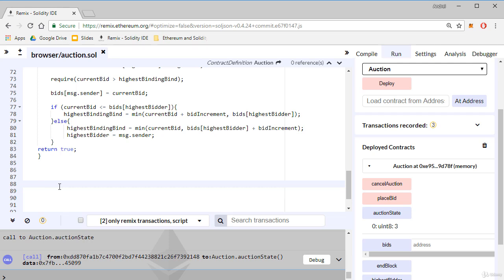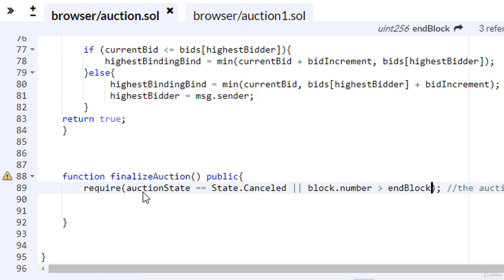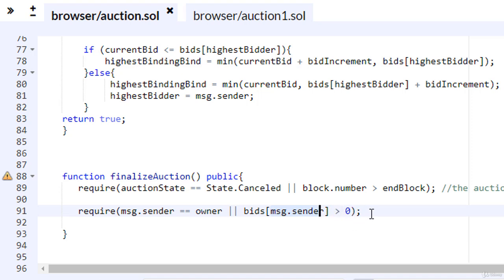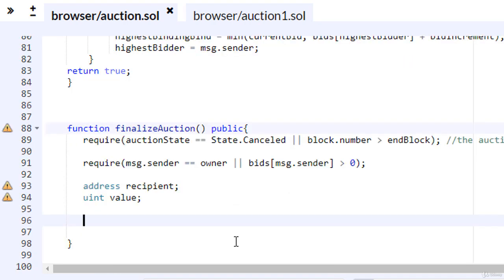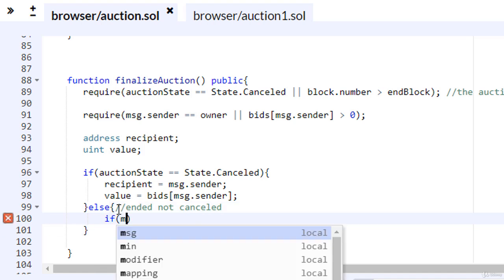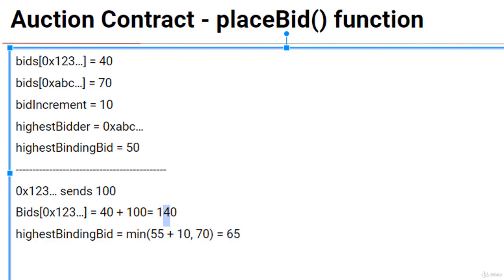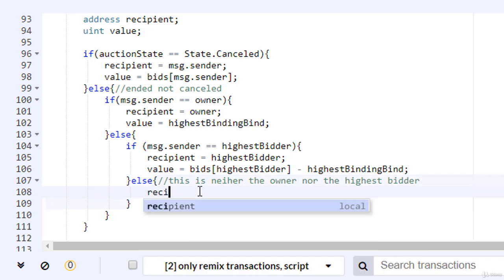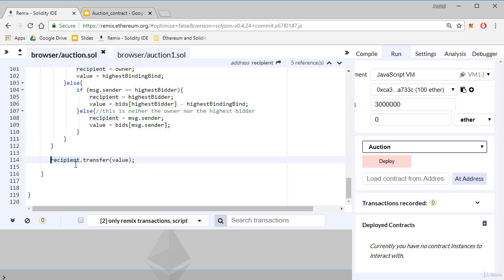055 Finalize the Auction